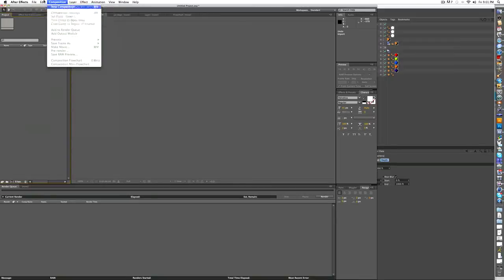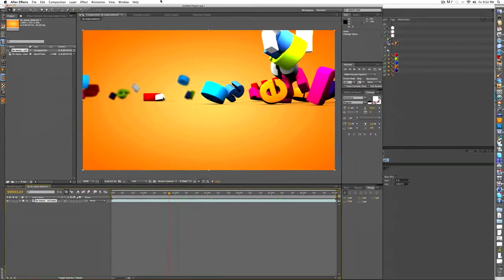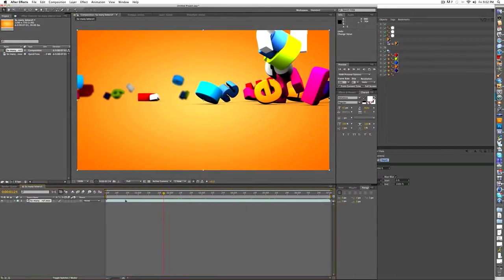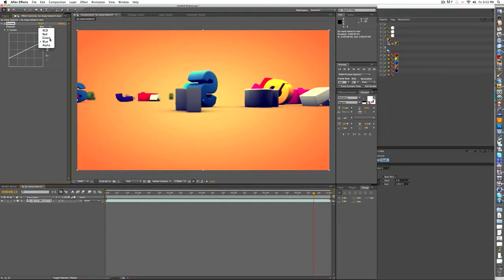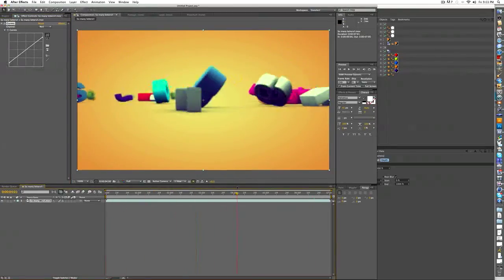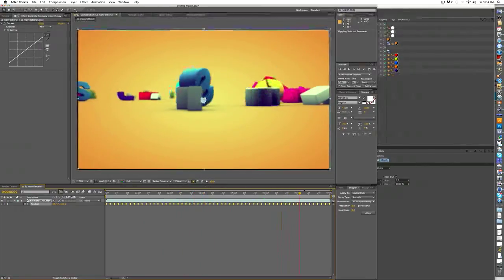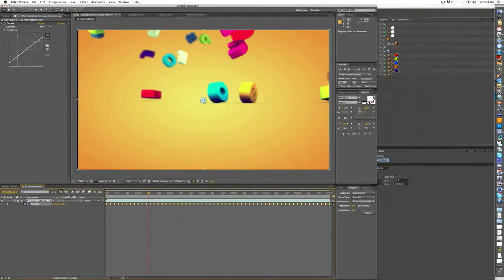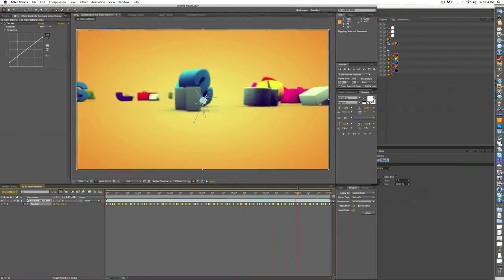Alphabet Text Tutorial | by IMA ( Part 2 of 2 )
Part of this tutorial on how to make the camera shake and do the color correction in Adobe After Effects